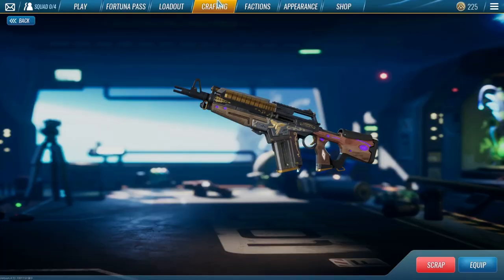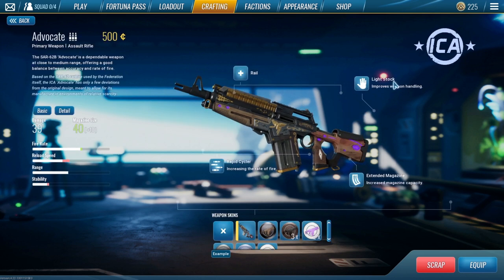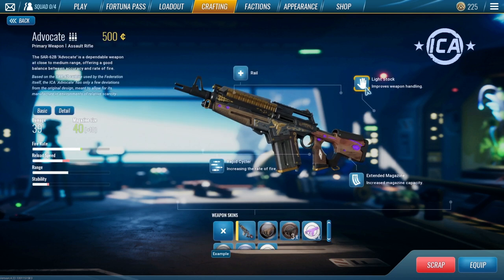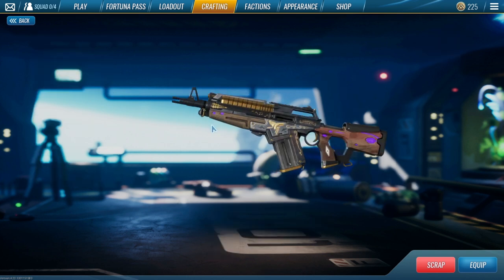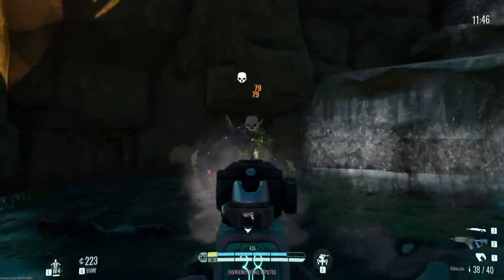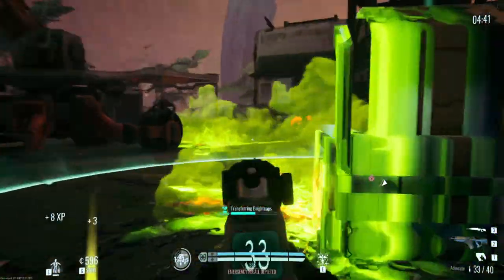Advocate is the best weapon! - The Cycle Season 2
The Cycle game is super fun and it's free to play. I've been playing for a few days now and started to use the Advocate. I really enjoy using it, it hits hard but is a little hard to use.